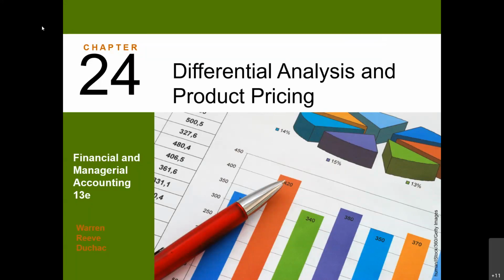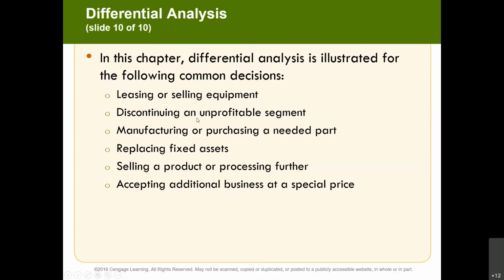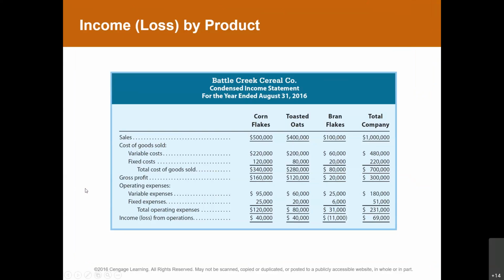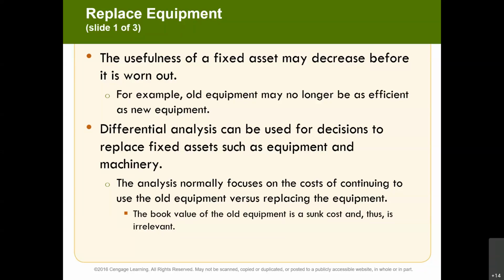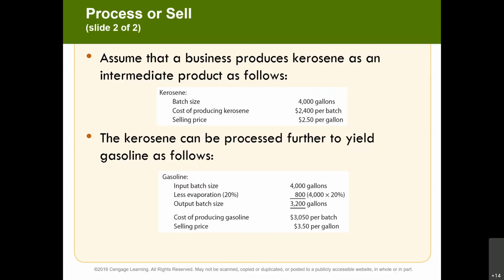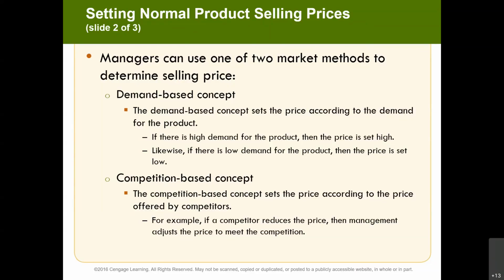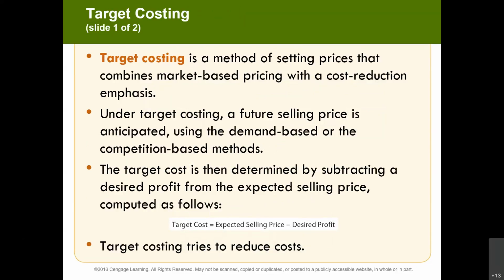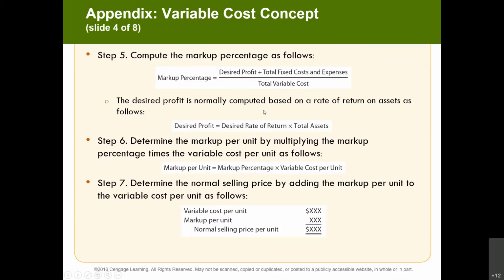Differential Analysis and Product Pricing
This video explains the concepts of Differential Analysis and Product Pricing in business.